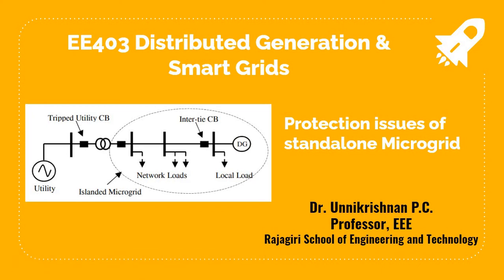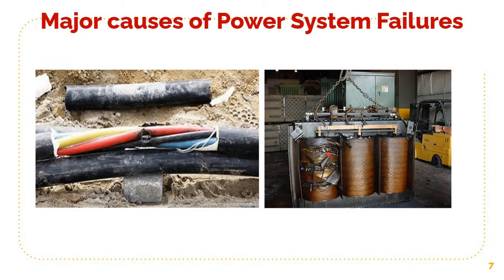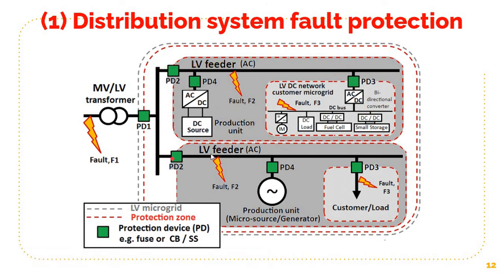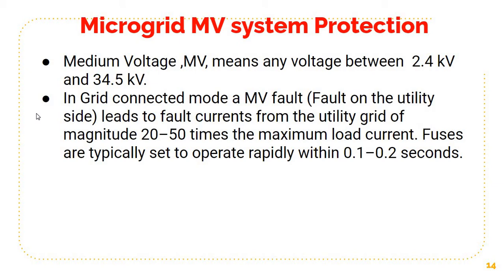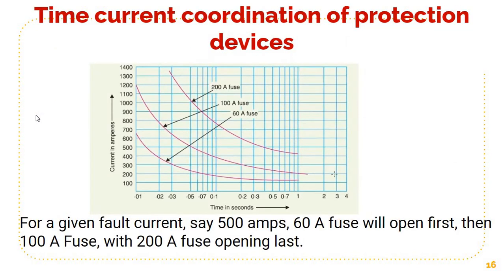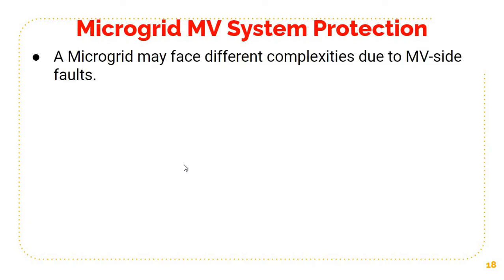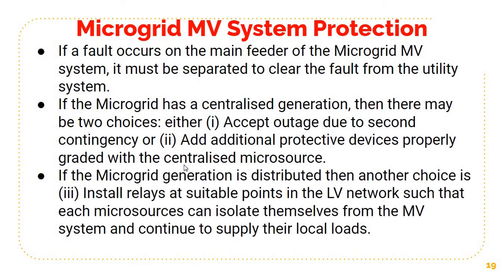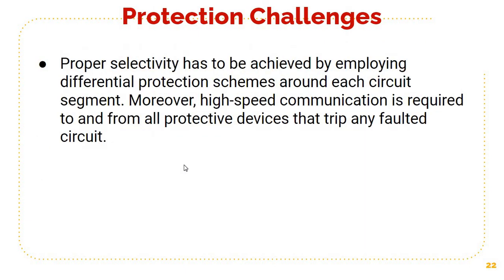EE403 DGSG M3 Part 4 Dr Unnikrishnan PC Protection of standalone Microgrid